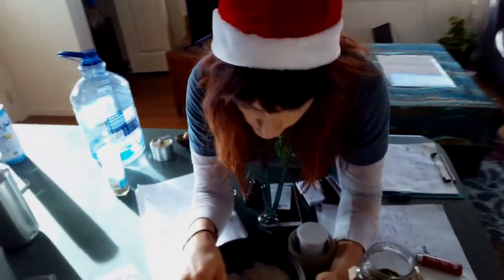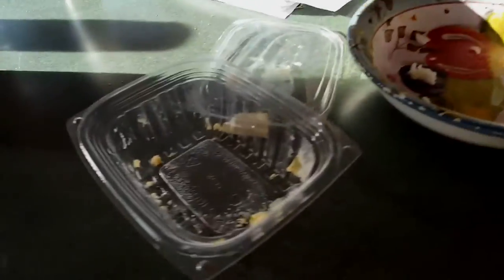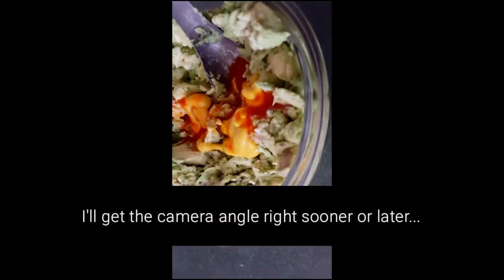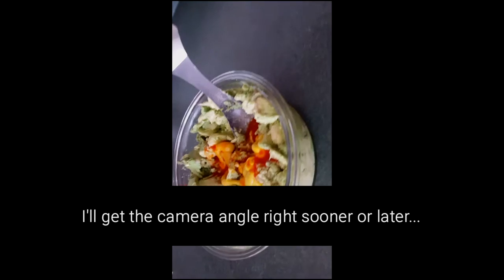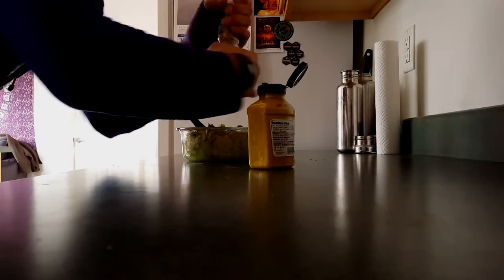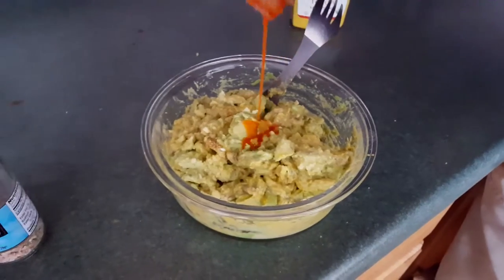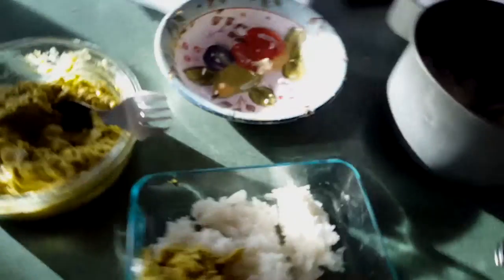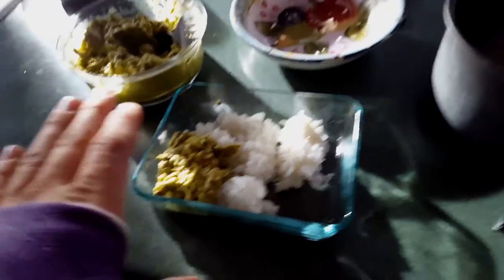Day 3 - MUSTARD GUACAMOLE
BEST Guacamole Recipe out there, die to its simplicity.
- 6 conventional avocados
- 3 tablespoons of organic yellow mustard (or more)
- a handsome dose of garlic salt (optional)
- PICAFLOR SRIRAWCHA hot sauce (1 tablespoon)